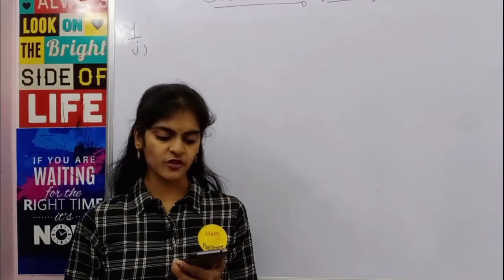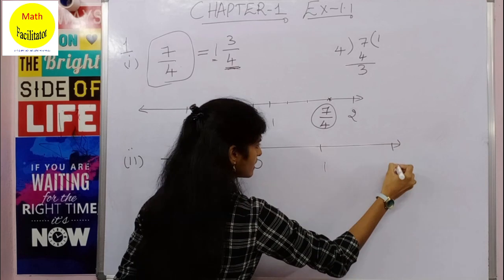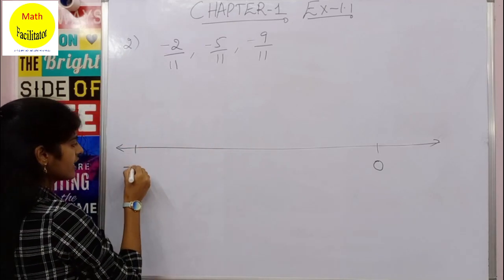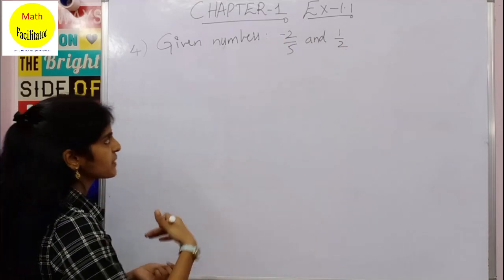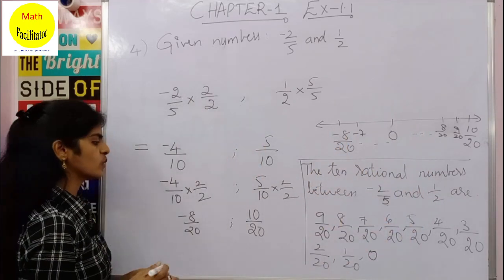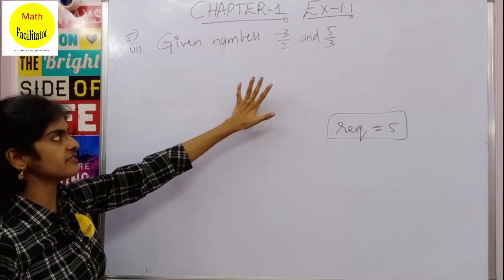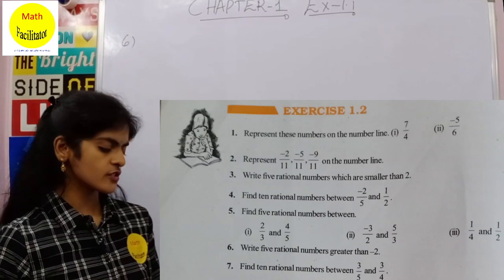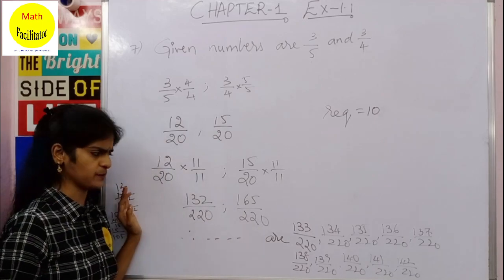Class 8 | Chapter 1 | Rational Numbers - Ex 1.2| CBSE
In this video the solutions of Exercise 1.2 of rational numbers chapter are explained clearly.